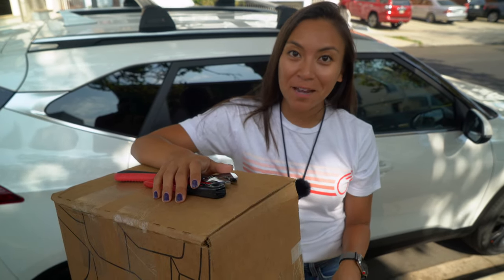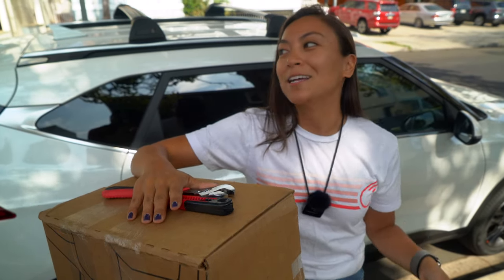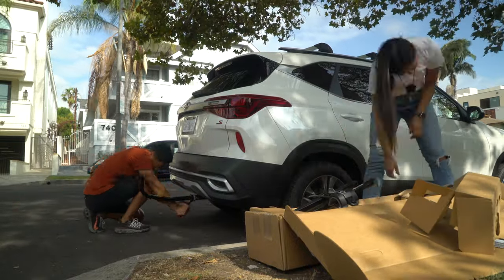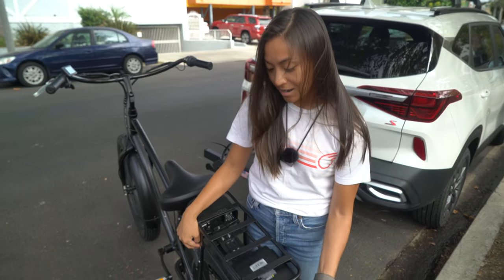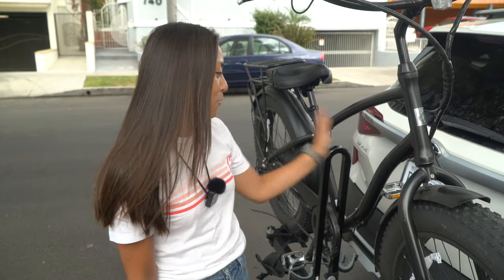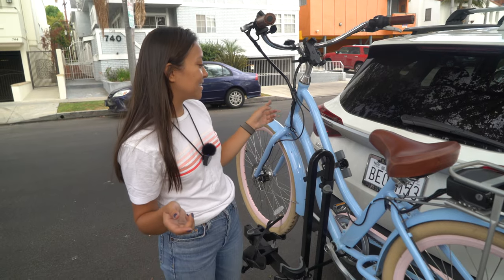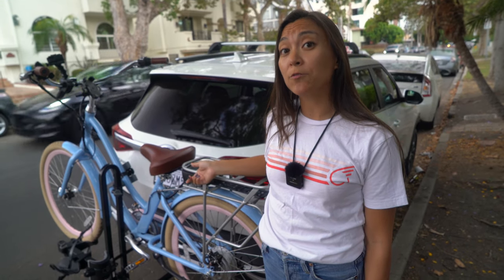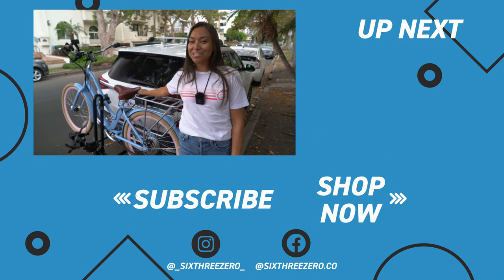Electric Bike Tow Hitch Rack Review 2021 | Saris Freedom E-Bike Rack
We're reviewing the Saris Freedom 2 Bike Rack in 2021. We put two electric bikes to the test. Don't make the same mistake we did.

Customize your bike so it fits you specifically.